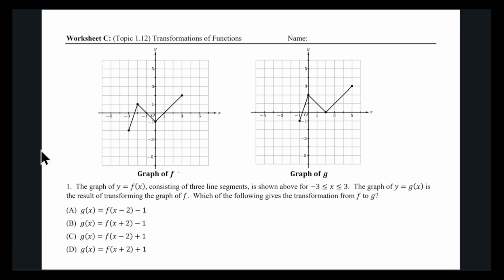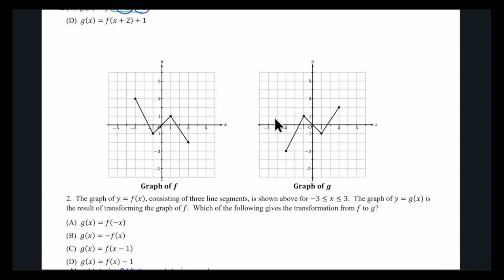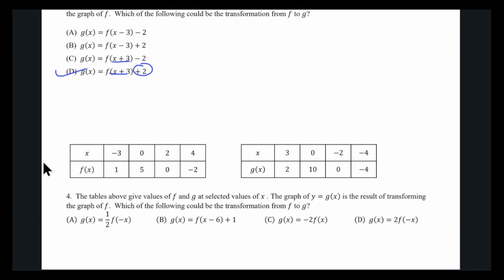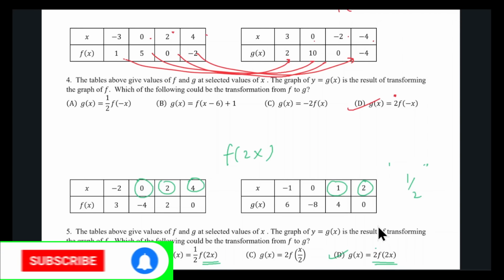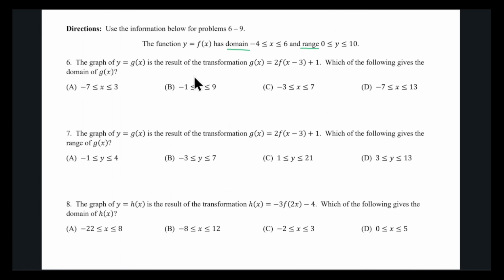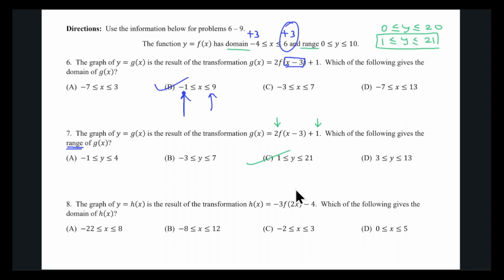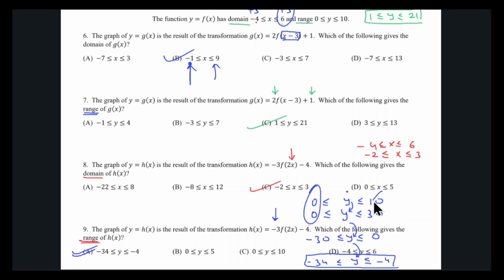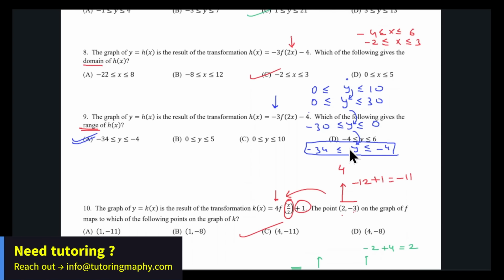AP Precalculus worksheet 1.12C Transformations of Functions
Horizontal and vertical transformations
Horizontal and vertical translations
Dilation of functions
Reflections of functions
Transformations of functions step by step
Correct order of function transformations
Finding domain and range of transformed functions
Graphing transformed functions
Applying transformations to function graphs
How to transform a function
Graph shifts, stretches, and reflections explained
AP Precalculus
AP Precalculus review
AP Precalculus worksheets
AP Precalculus function transformations
AP Precalculus unit 1 review
AP Precalculus transformations of functions
Transformations of functions explained
Graphing transformations AP Precalculus